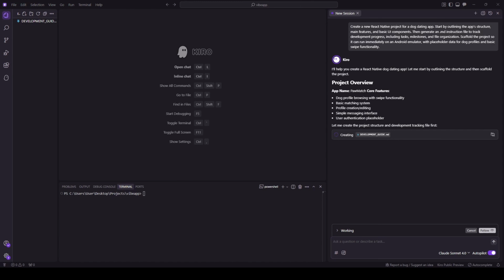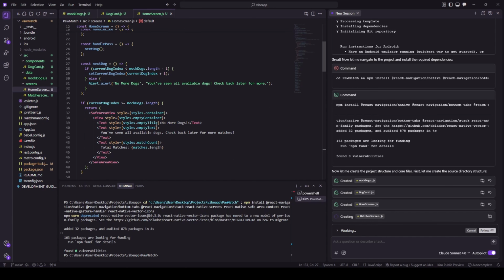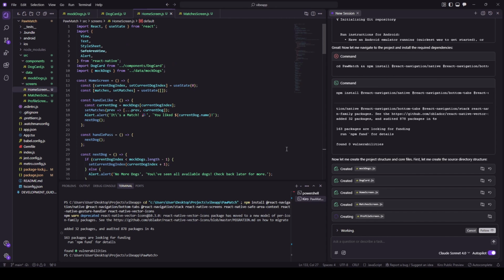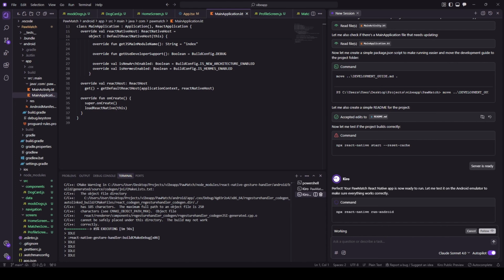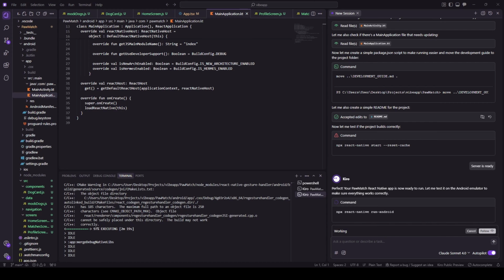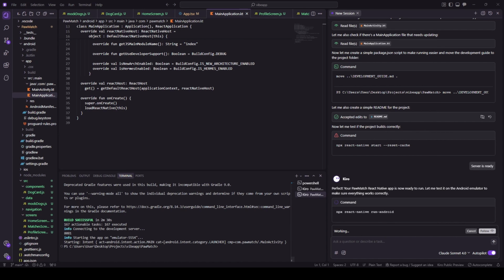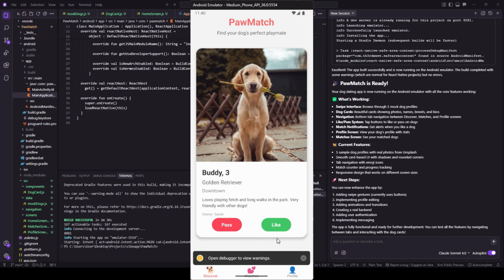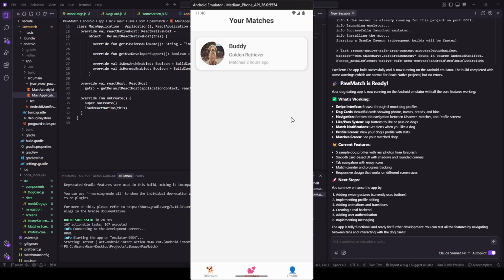Vibecoding a mobile app with Kiro AI | Part 1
Day 1 of Vibe Coding – Building a Dog Dating App with Kiro AI

Join me on Day 1 of vibe coding as I dive into building a fun and experimental Tinder-like dating app for dogs using Kiro, AWS’s new AI-powered IDE! 🐶💖

In this video, we:

Set up a React Native project for Android and iOS

Let Kiro handle almost everything, from installing dependencies to running the app on the emulator

Create an .md instruction file to track our progress

Take a first look at the working app and explore what Kiro has built

This is just the start of the journey — I’m learning as I go, experimenting, and seeing how far AI can take us with minimal input.

If you like this kind of content, make sure to subscribe and stay tuned for the next part, where we’ll add all the core features and dive into the backend with Supabase or Firebase!

Follow along, and let’s vibe code together!